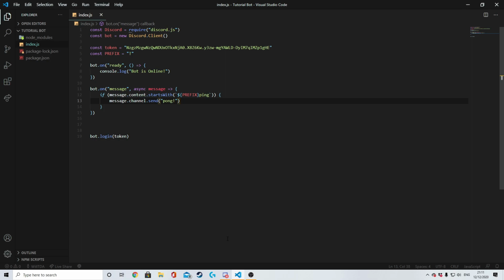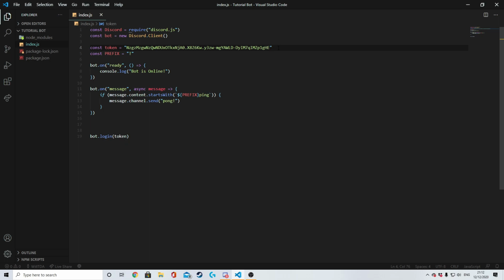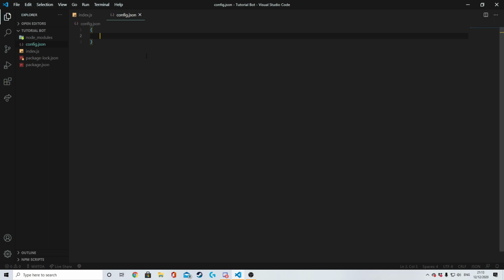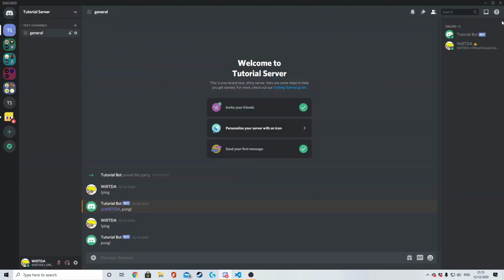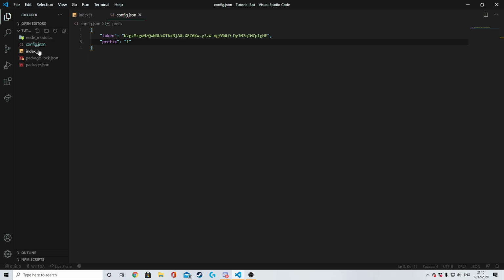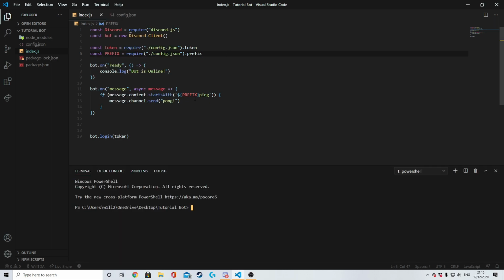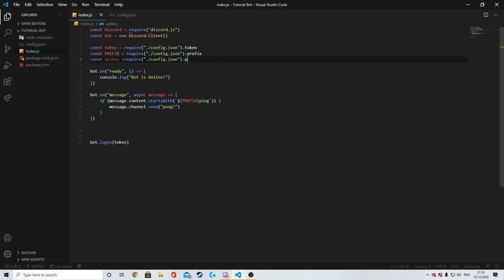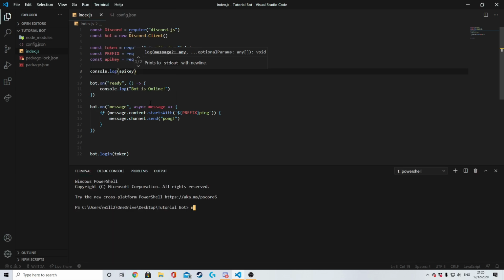How to Code a Discord Bot | #2 - Hiding Your Token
Hello there! Today in this episode, I'll be showing you how to hide your Discord Bot Token in another file. Enjoy!